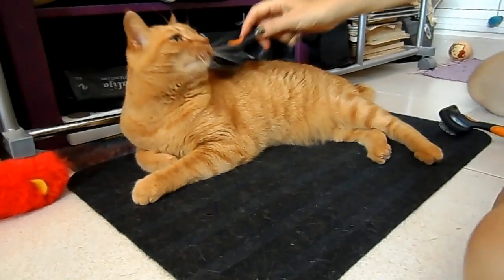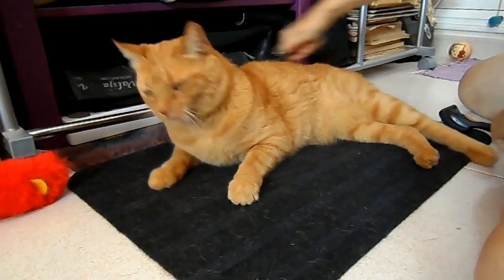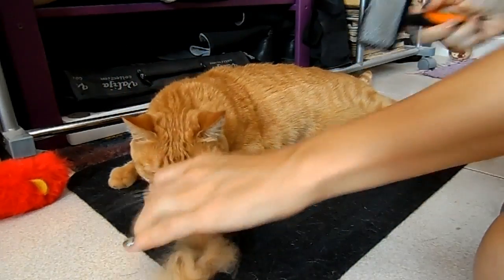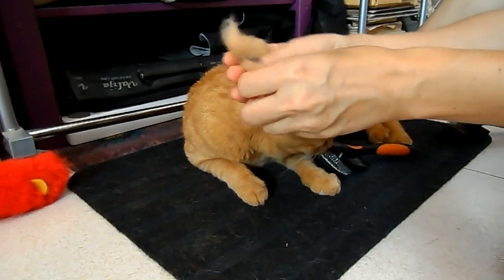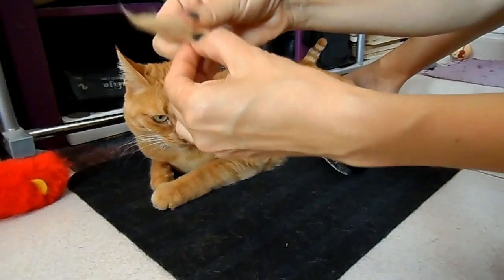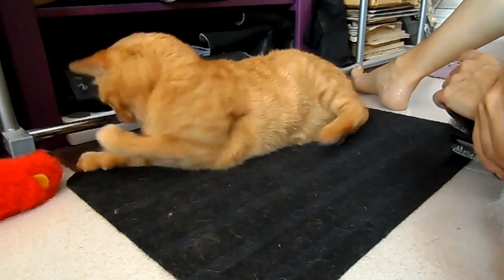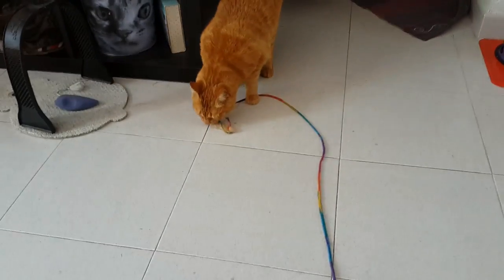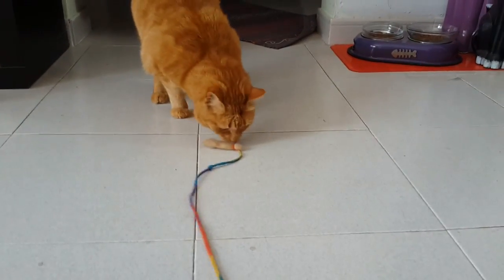How to make a simple cat toy from your cat´s own fur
Queen Ruby demonstrates that cat toys don´t need to cost you anything! :)